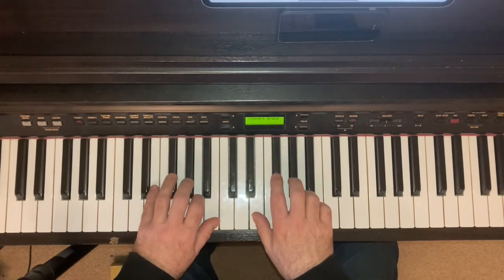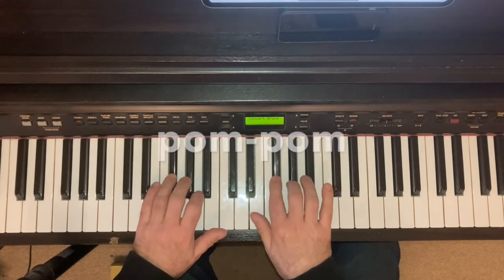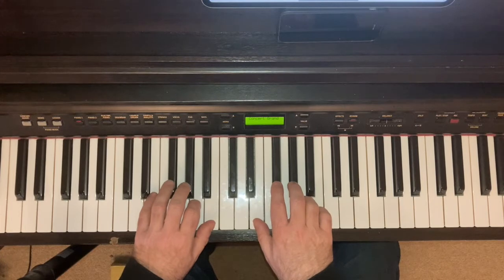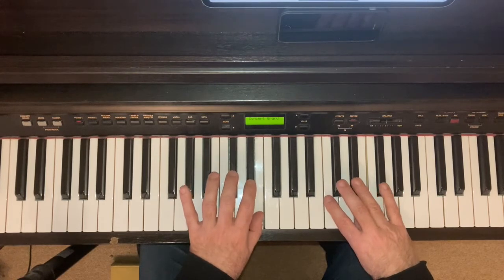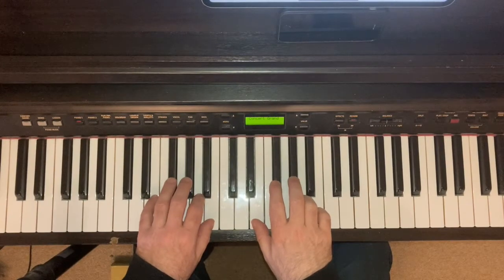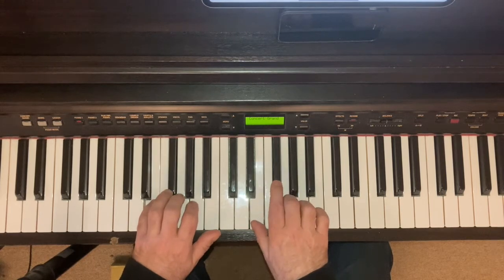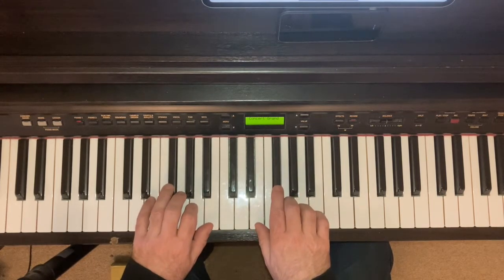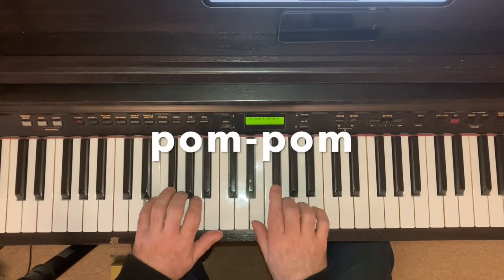Hands together scales Lesson 8 - E major & E harmonic minor